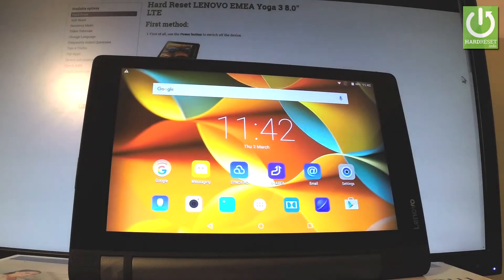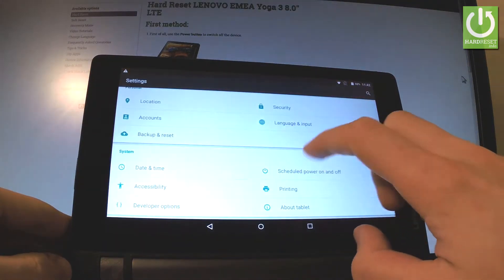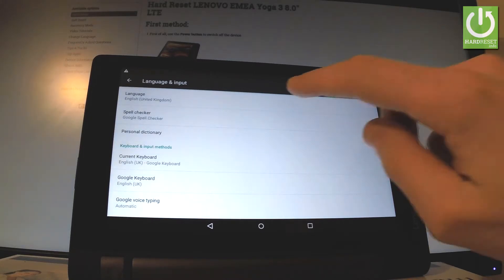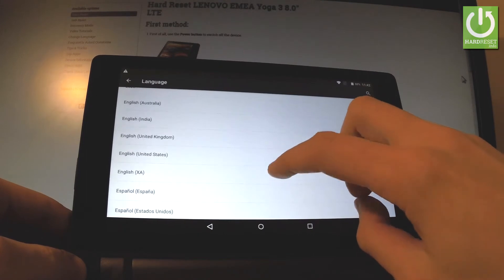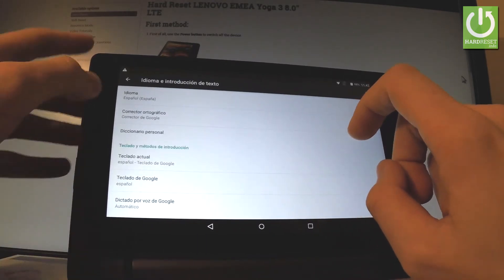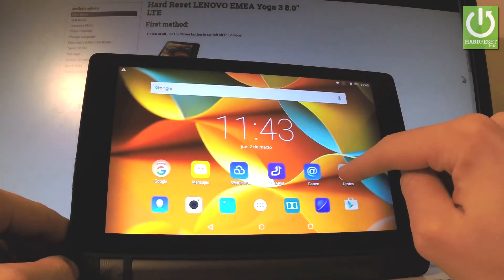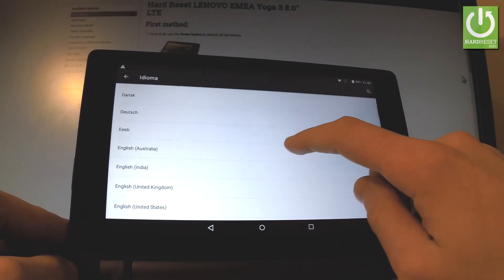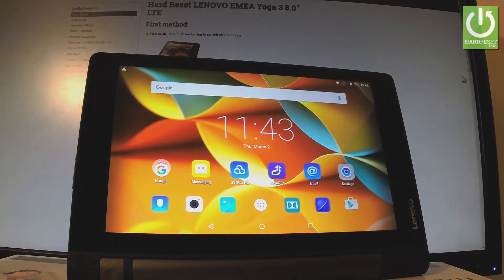How to Change Lanaguge in LENOVO EMEA Yoga 3 - Set Language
How to change language in LENOVO EMEA Yoga 3? How to switch language in LENOVO EMEA Yoga 3? How to set up language in LENOVO EMEA Yoga 3? How to access language in LENOVO EMEA Yoga 3?

Open Settings and find the Langauge options. You will see the list of available languages that you can use on your device.